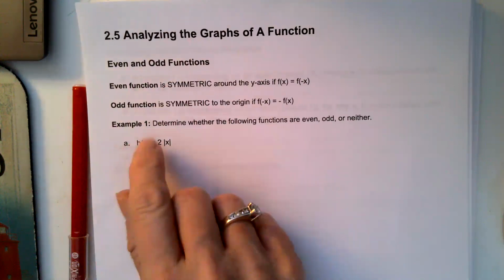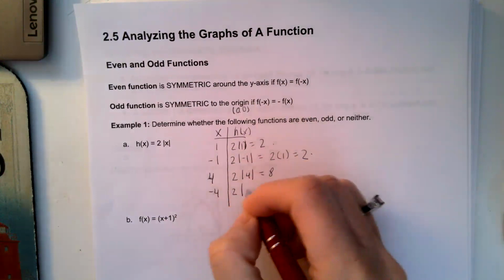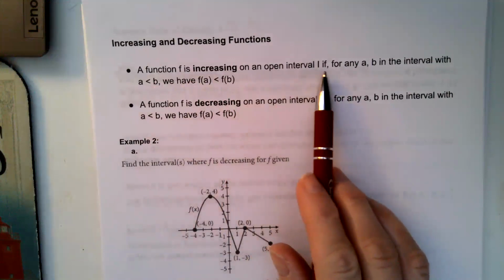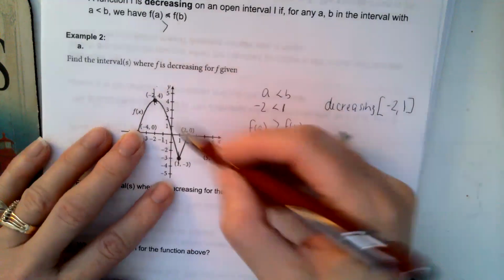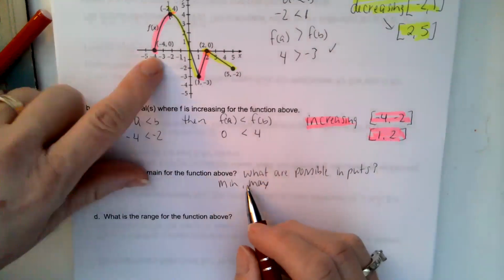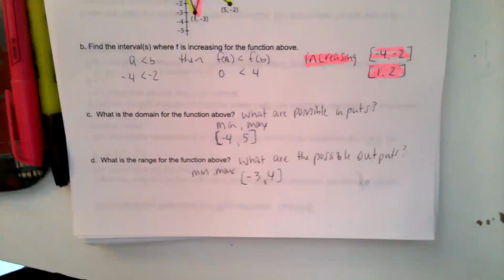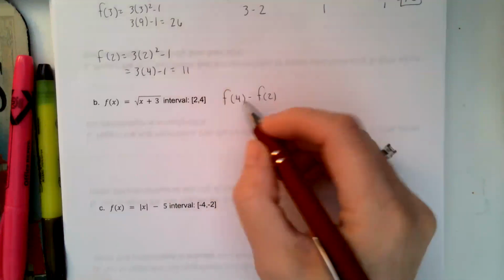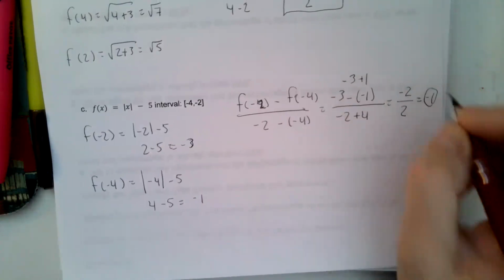math 151 L 2 5